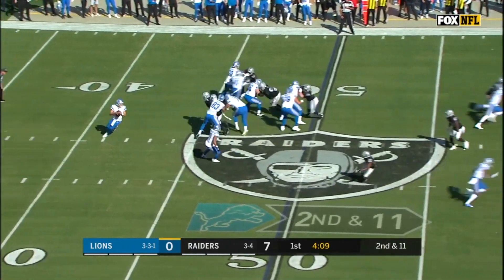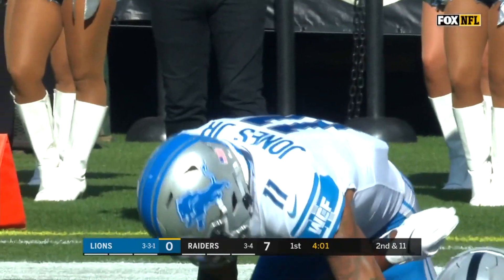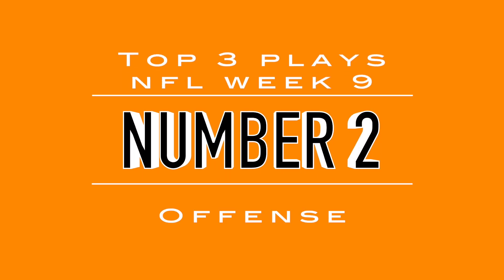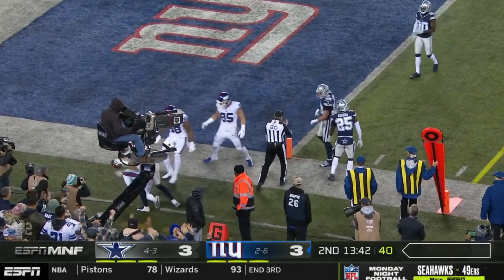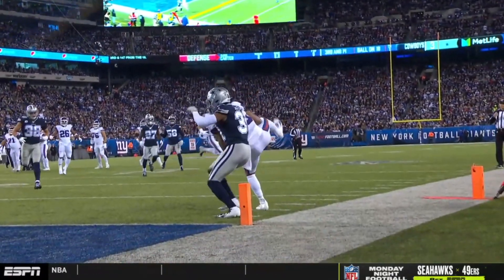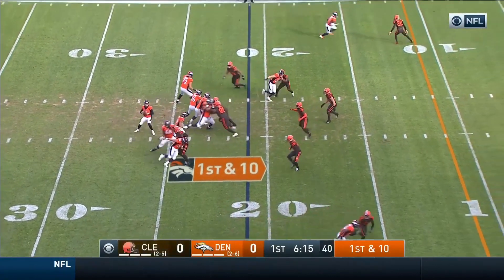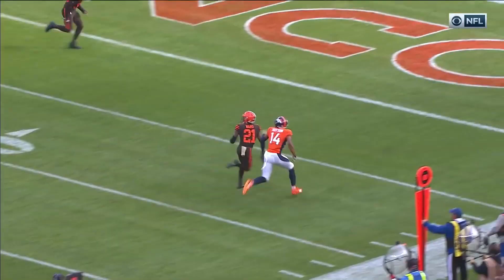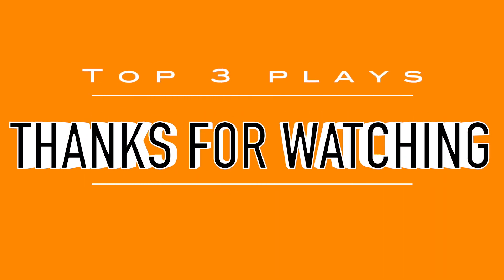TopPlays - NFL Week 9 (Offense)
These are the top three offensive plays in the NFL, week 9!